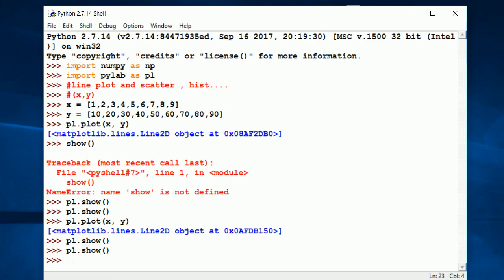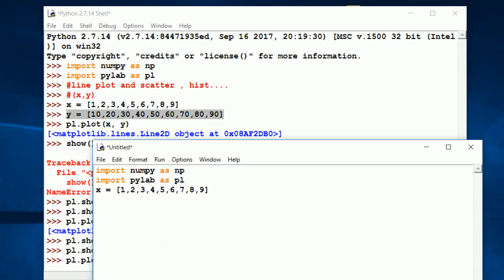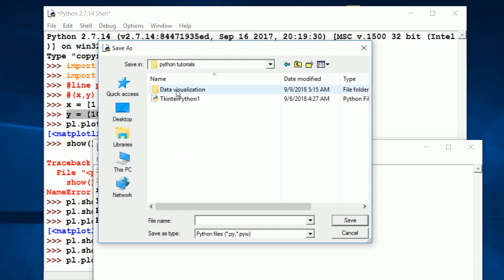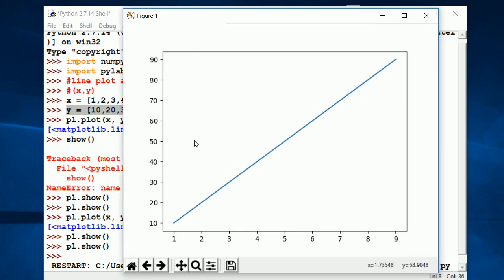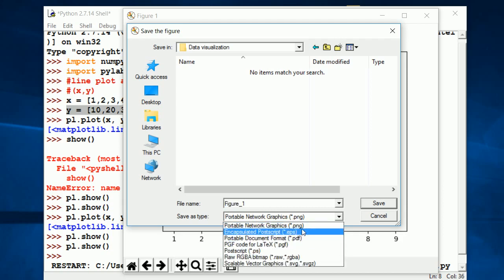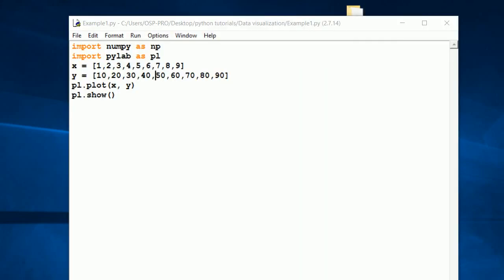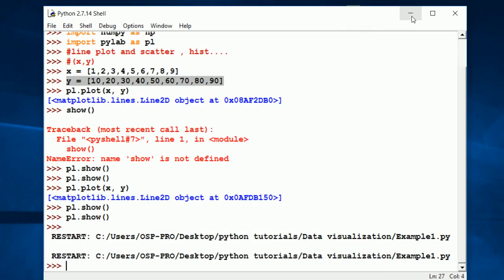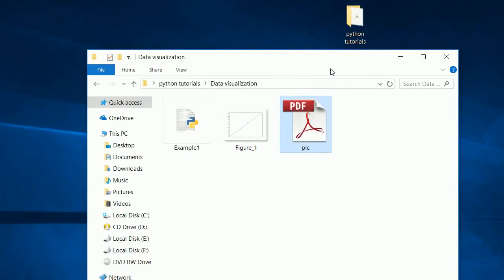Data visualzation with python #4 save graph as png,pdf or any format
how to plot graphs in python for data visualization
data visualization using numpy
how to install numpy
how to install matplotlib.pyplot
how to import python libraries
how to add python extensions
osp pro programming videos in python for data visualization